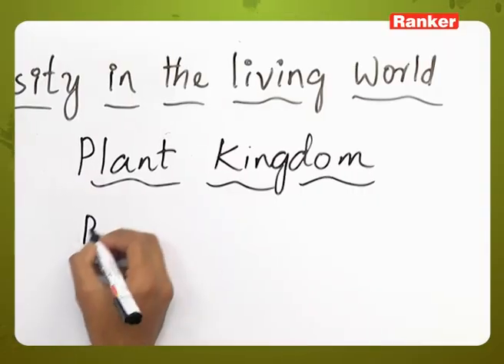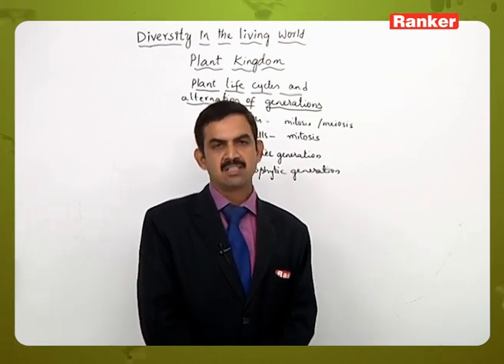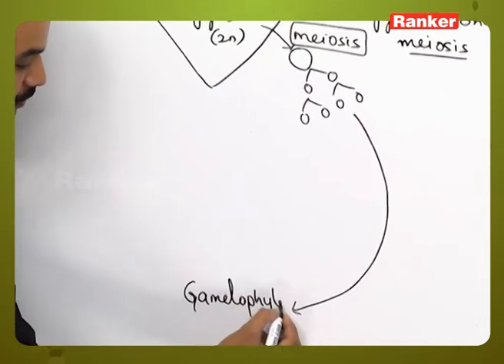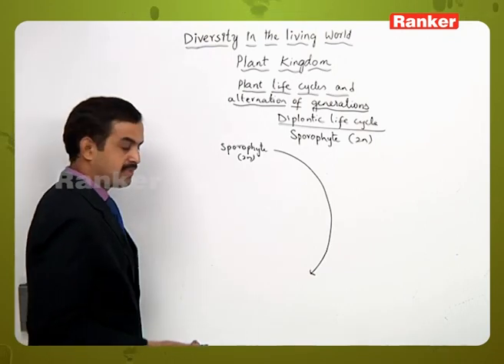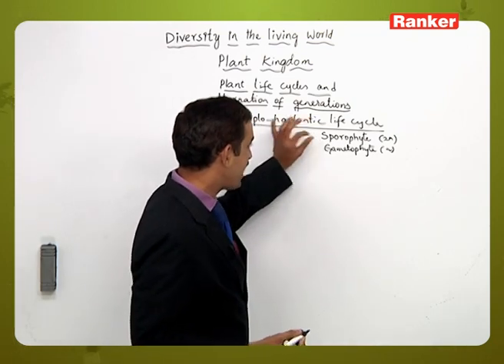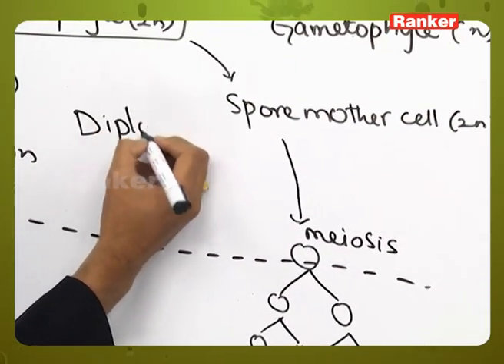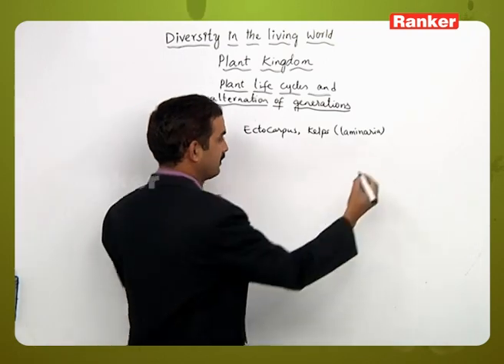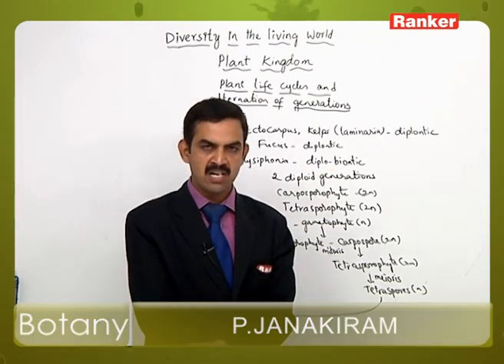Plant Life Cycles & Alternation of Generators | Plants Kingdom | Diversity in the Living World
This lecture video deals primarily with Plant Life Cycles and Alternation of Generators in Plant Kingdom enclosed with Diversity in the Living World which is briefly explained by P. Janakiram Sir.